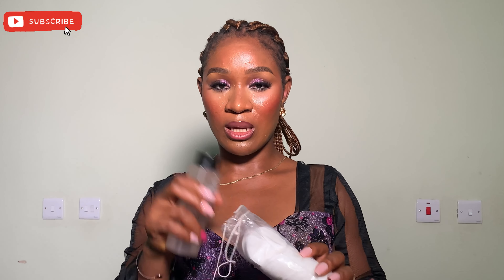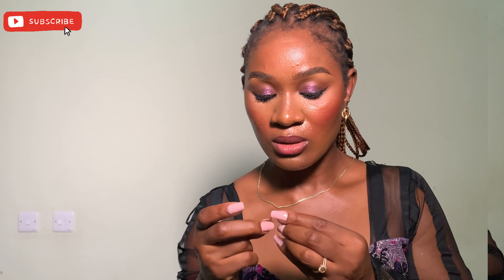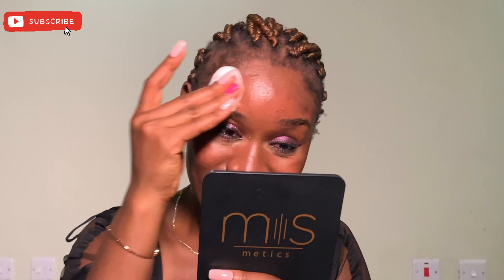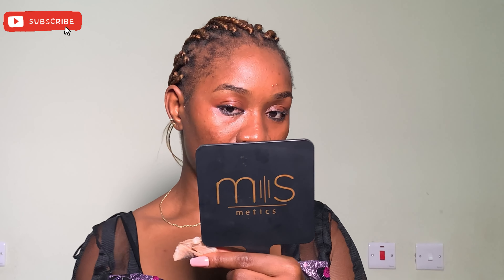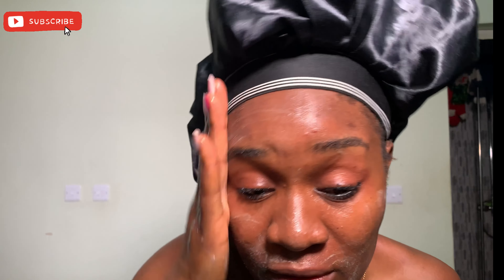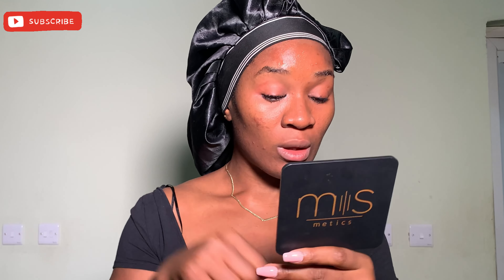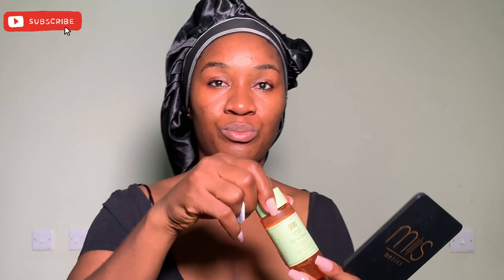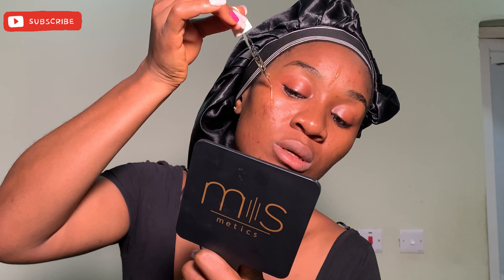THE RIGHT WAY TO TAKE OFF YOUR MAKEUP. STOP HARMING YOUR SKIN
Hello my loves! I hope you guys are all doing great. In today's video, I decided to show you the right way to take off your makeup without harming your skin. Apply this method and your skin will thank you . Hope that you guys enjoy this video as much as I enjoyed creating it.

Don’t forget to join JUDITH EGBO ON IG

or not, my content is 100% honest and I always provide my
genuine thoughts on ALL products.